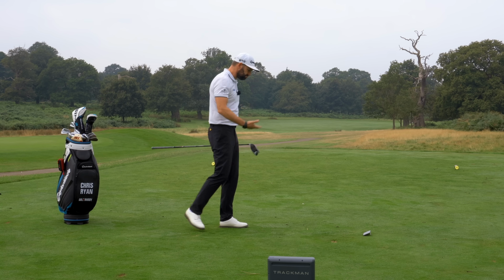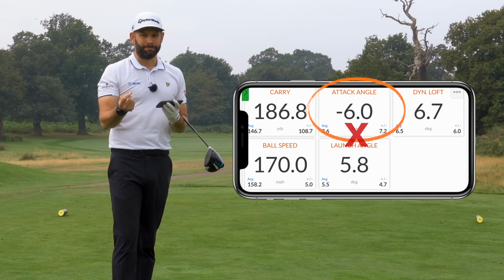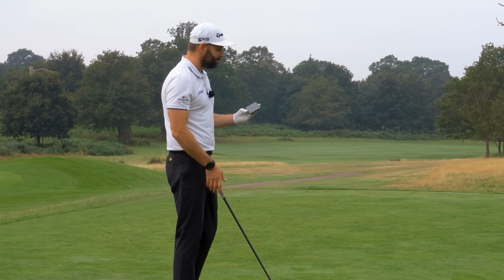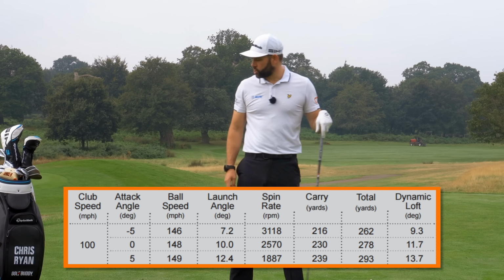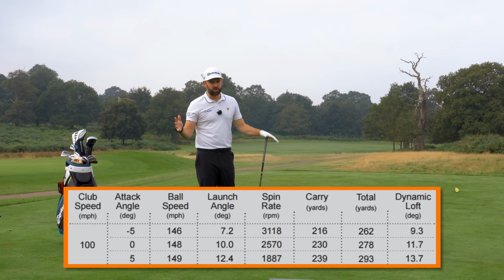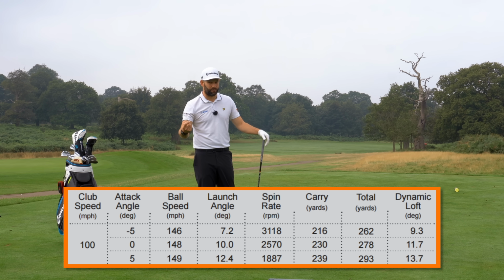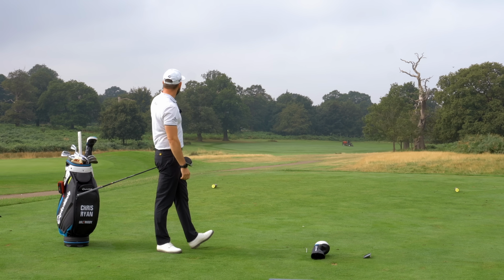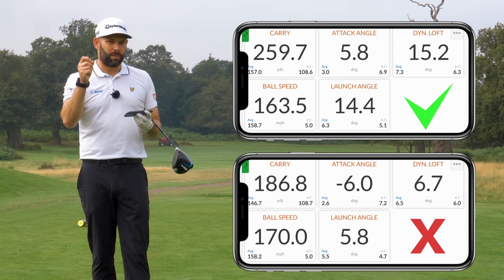This Is The MOST COMMON Driver Fault I See!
Nobody wants to give up distance from the tee but this common driver fault is costing golfers valuable distance every time they tee it up.

In this video I discuss the most common driver fault that I see and show how it could be costing you over 70yds in distance from the tee, the good news however, it's easy to fix.

So if you feel that you struggle with this common driver fault then watch as I run through some simple steps to get you hitting the driver longer and more consistently that ever

00:00 Intro
00:44 Demo of fault
01:05 Trackman data
02:08 The importance of delivery
02:36 The simple steps
05:34 the good swing
05:49 The new data

🤝Partners
TaylorMade